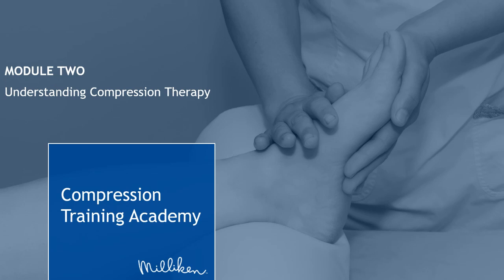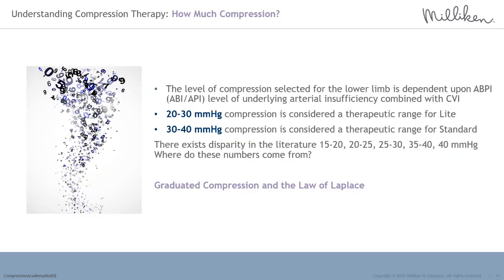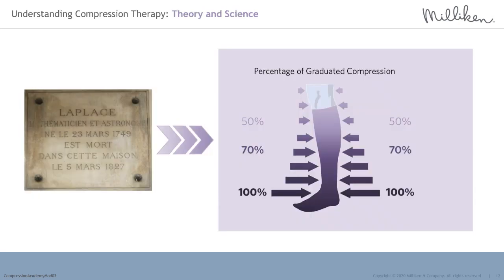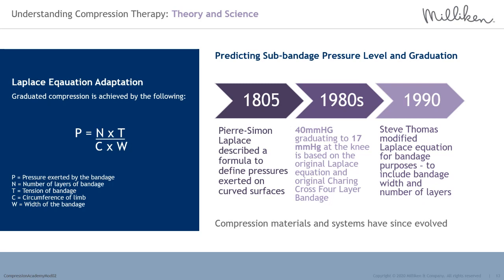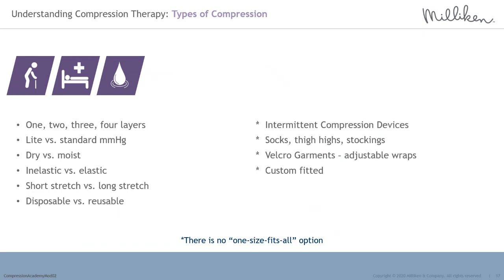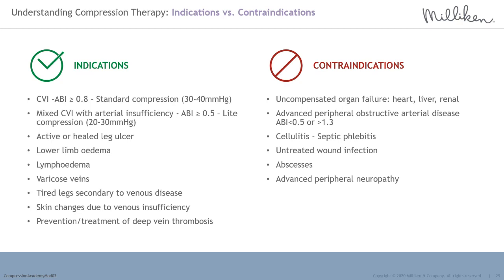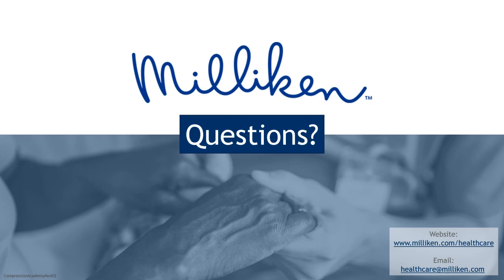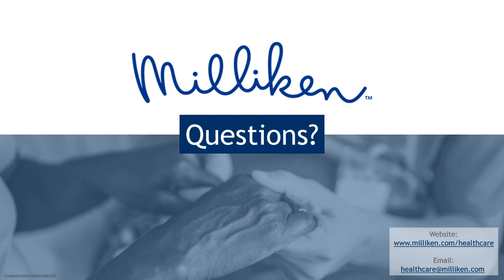WEBINAR: Understanding Compression Therapy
PREVIOUSLY RECORDED

The second of six sessions in our Compression Training Academy, this session will explore:

• How compression works
• Theories and science underpinning predicted sub-bandage pressure
• Dynamics of therapeutic compression
• Compression types
• Characteristics of an ideal compression system
• Factors involved in compression selection
• Patient benefits